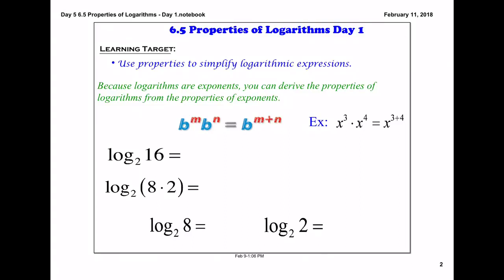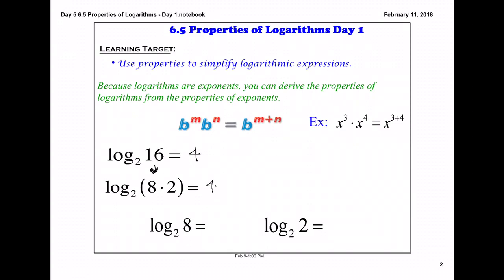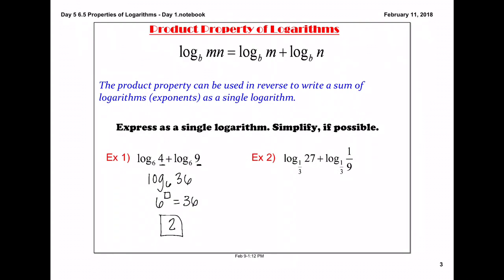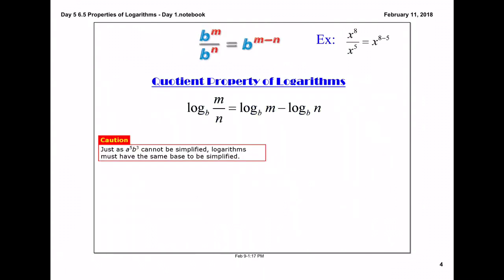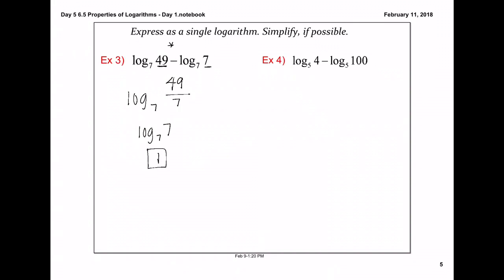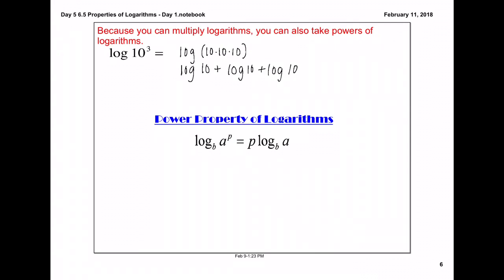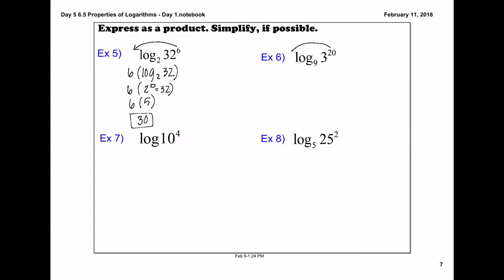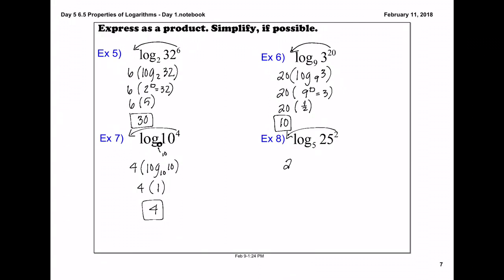Unit 6 day 5 properties of logs day 1